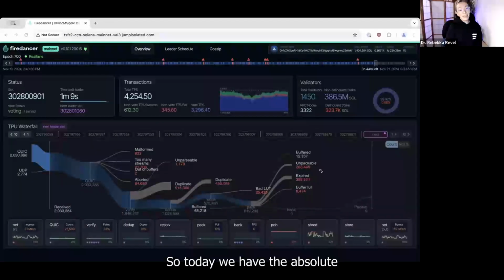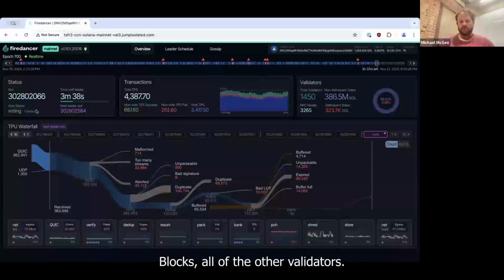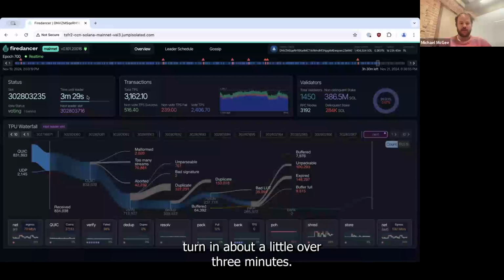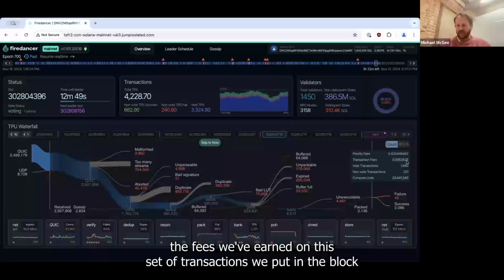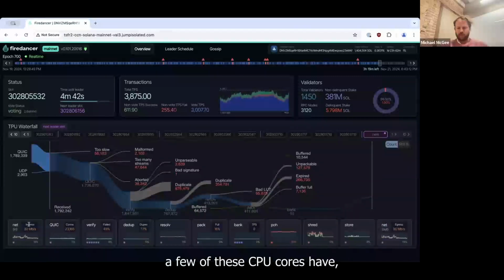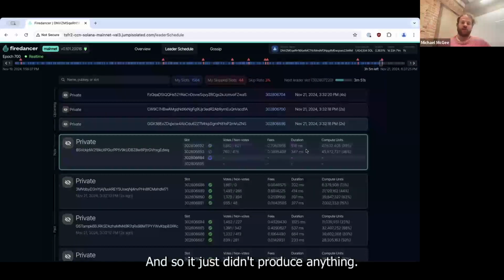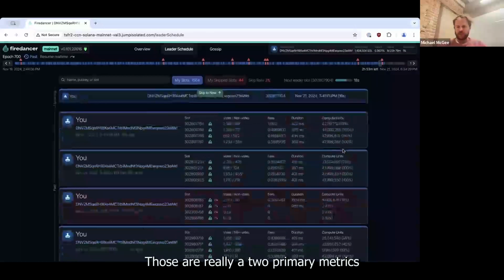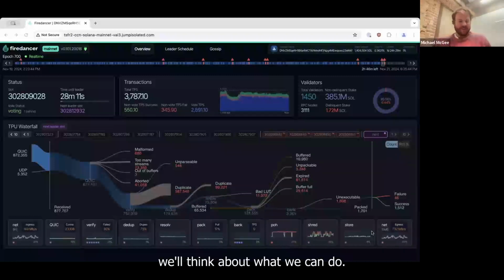Solana Validator Education - Firedancer UI Walkthrough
Bekka from the Solana Foundation walks through the Firedancer Validator UI with Firedancer engineers